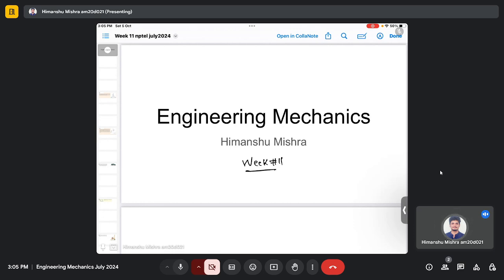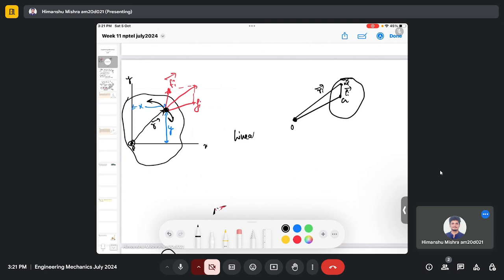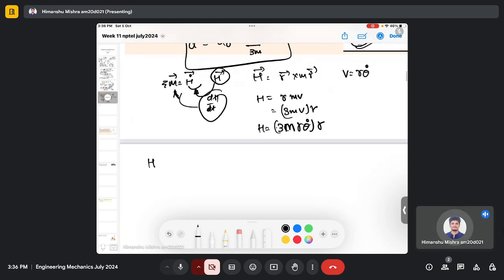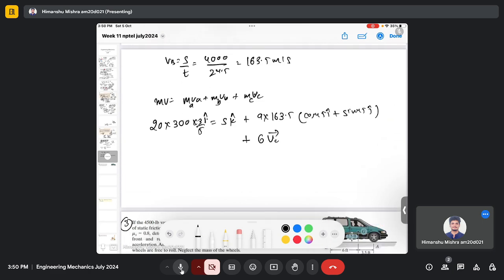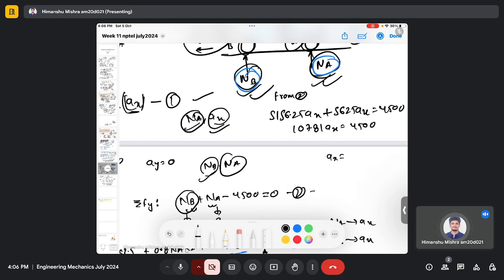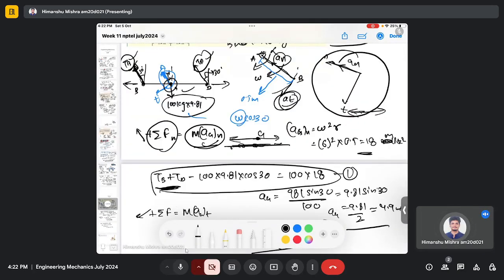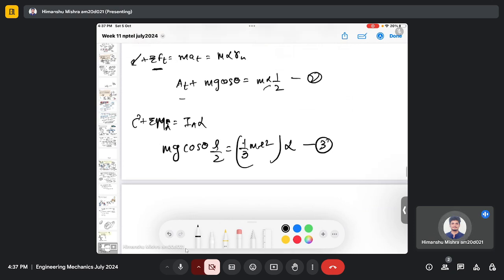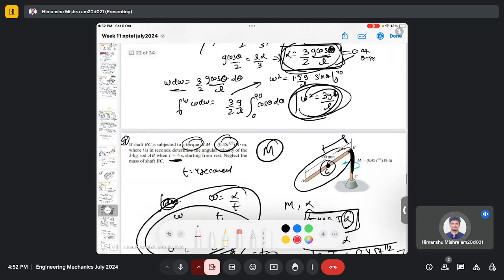Week 11-Engineering Mechanics Tutorial (Kinetics)